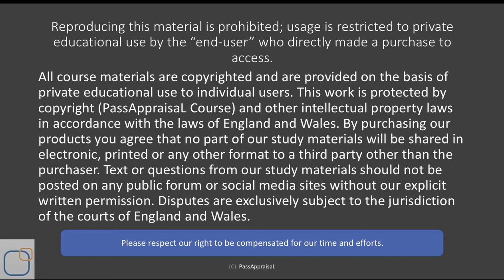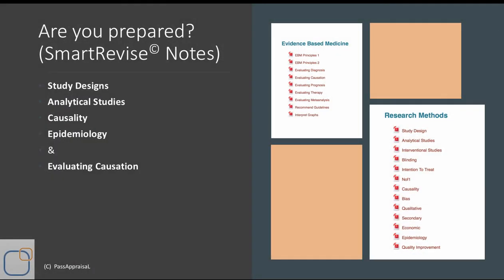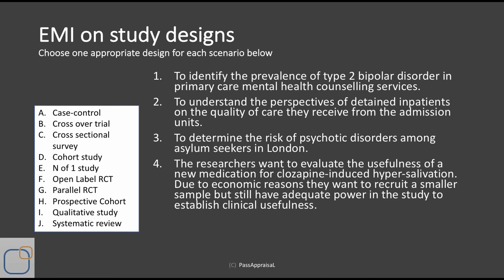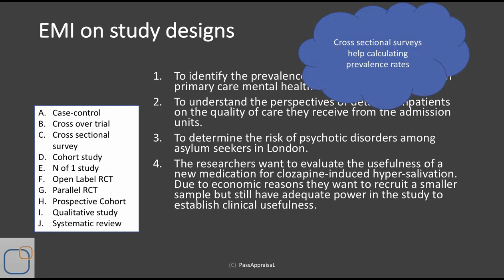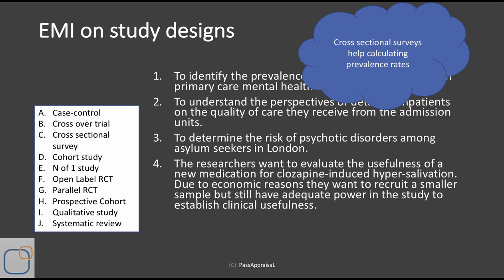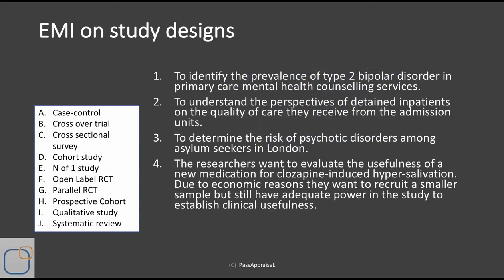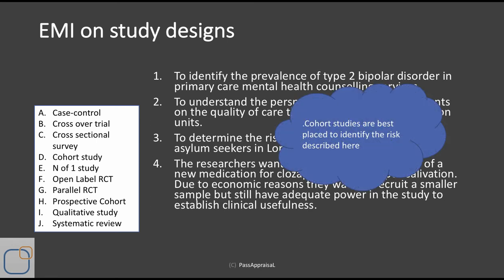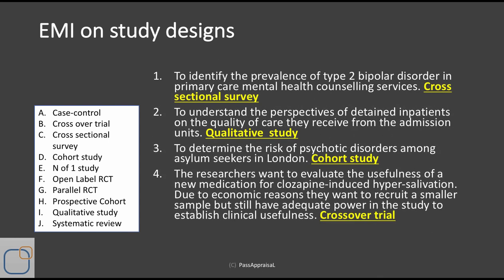EMI on study designs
We have more than 15 hours of video tuition for critical appraisal topics.

Table of Contents:

00:22 - Copyright and “end-user” agreement
00:45 - In this session….
01:06 - Are you prepared? (Lecture Video)
01:31 - Are you prepared? (SmartRevise© Notes)
02:01 - EMI on study designs
02:22 - Answers
06:35 - EMI on study designs